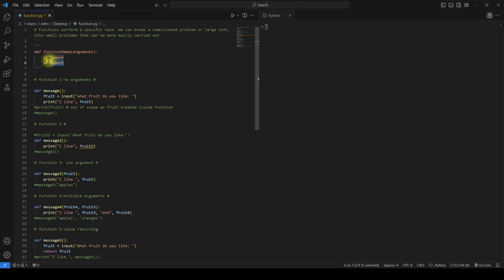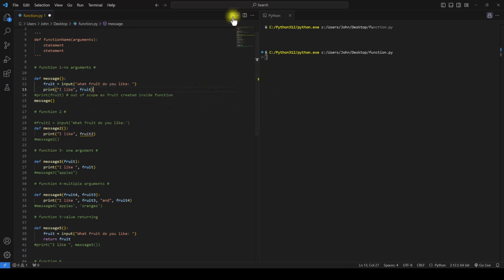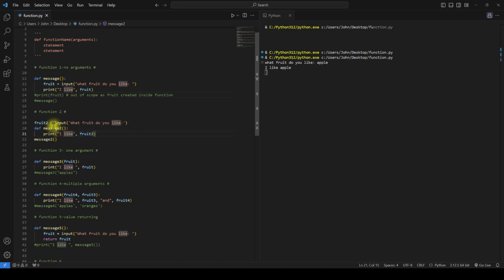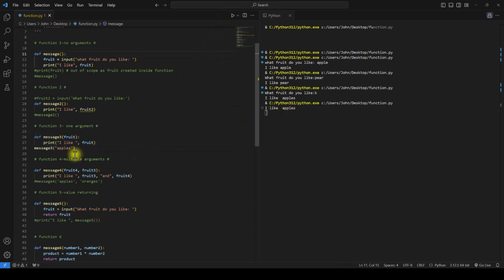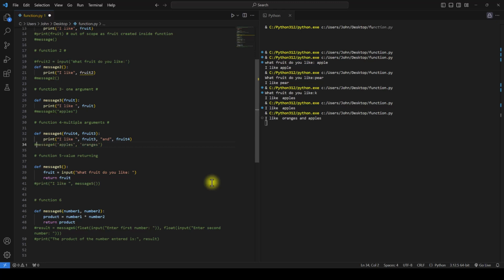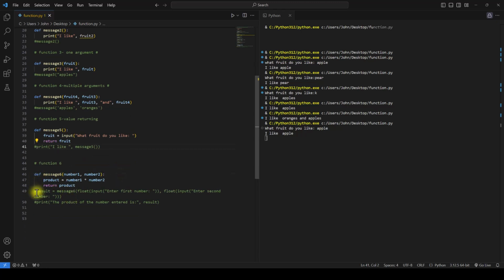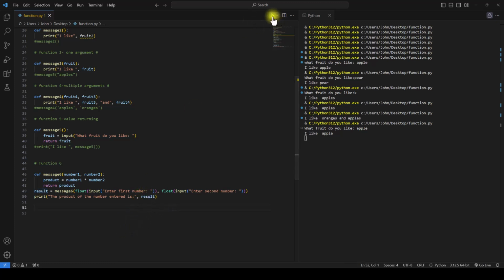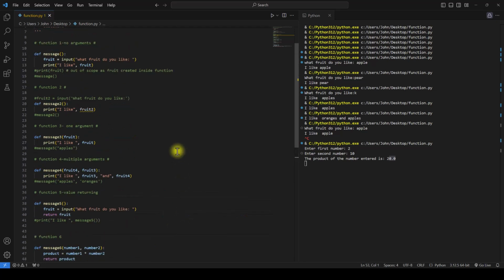Python Functions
Python function basics.